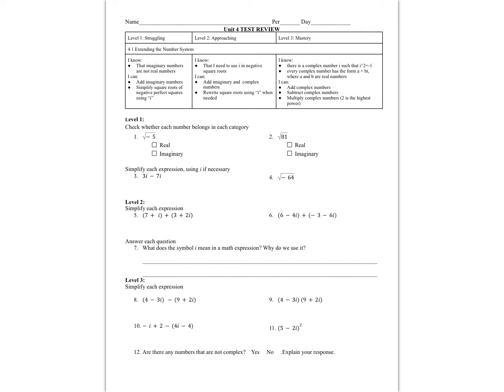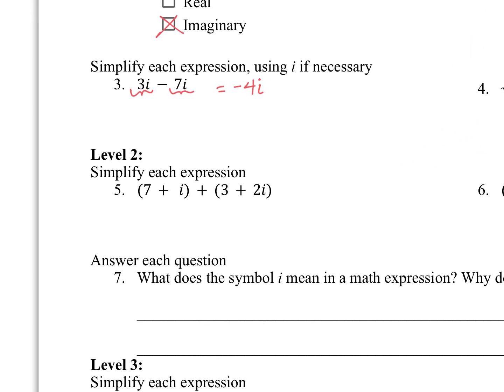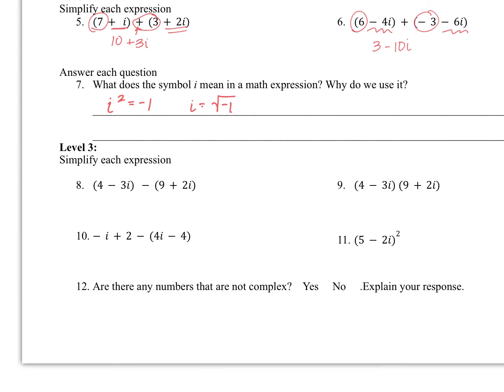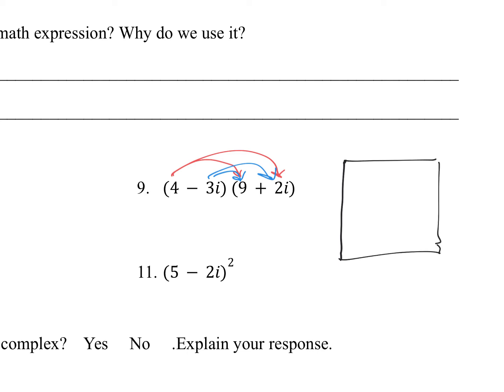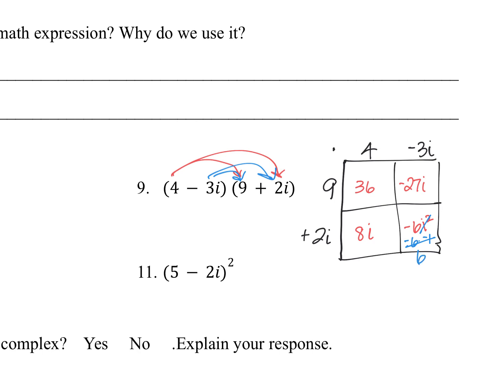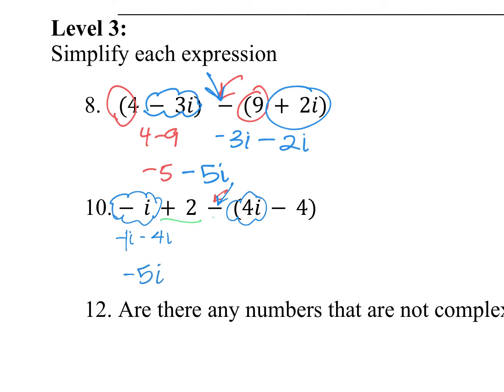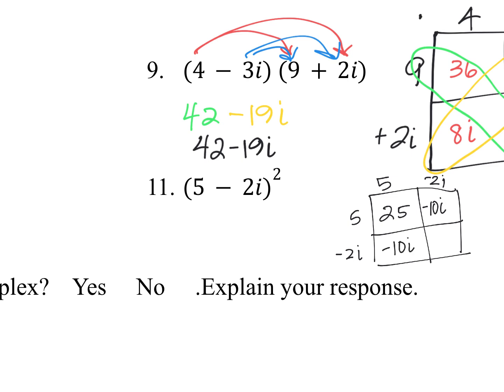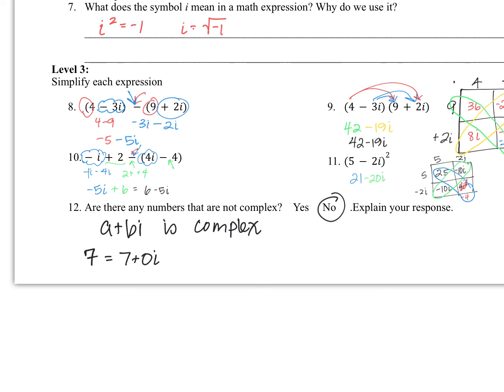Unit 4 Test Review pg. 1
This project was crpageeated with Explain Everything™ Interactive Whiteboard for iPad.